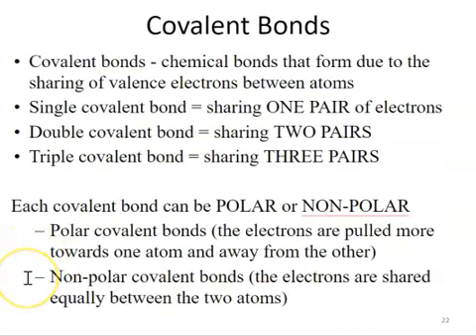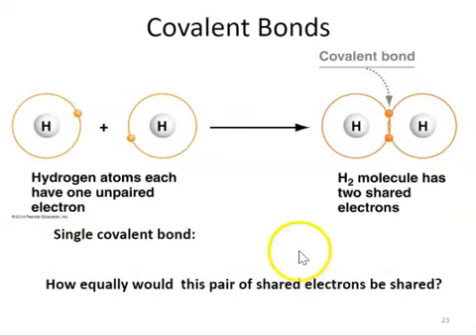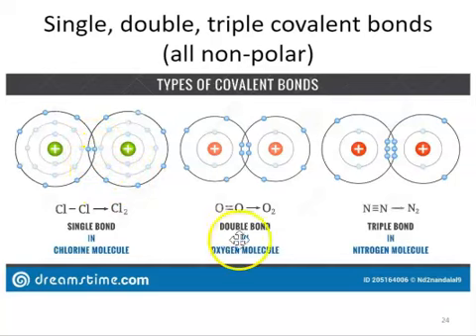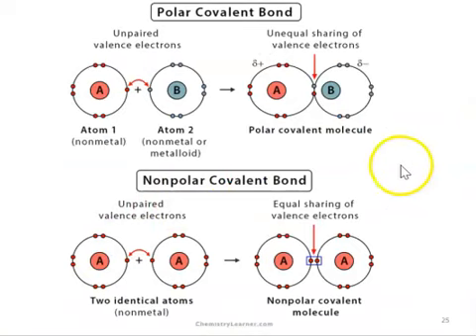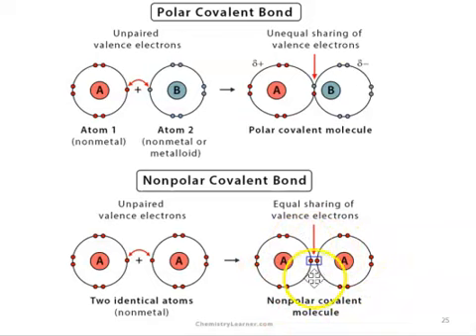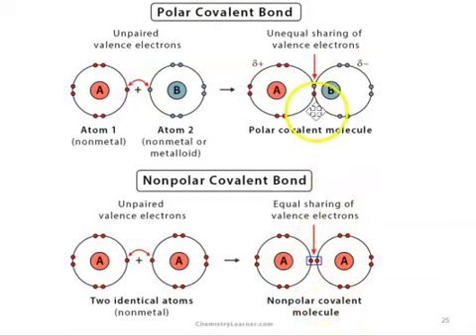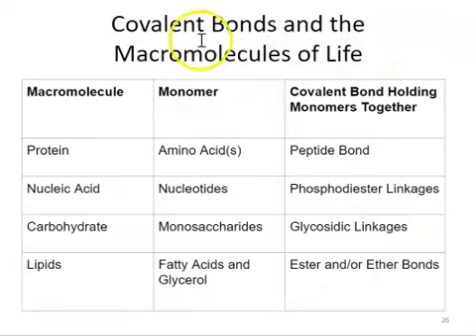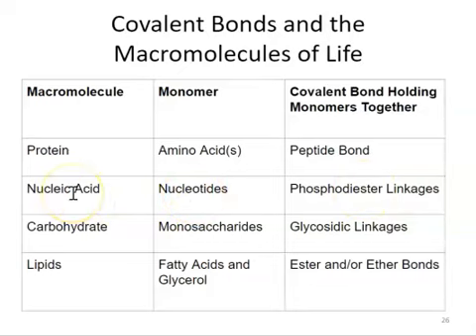Launen Covalent Bonds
A simple explanation about covalent bonds for intro bio.